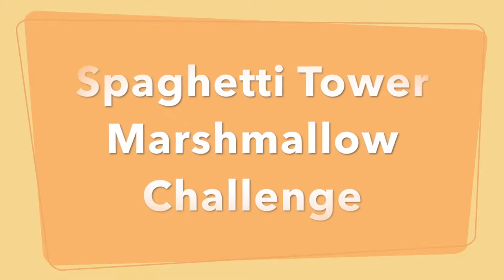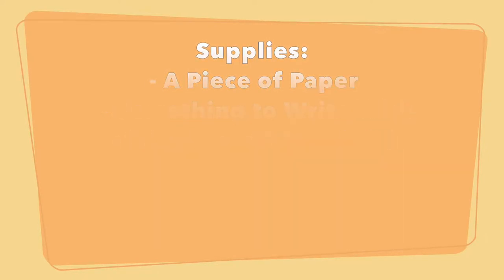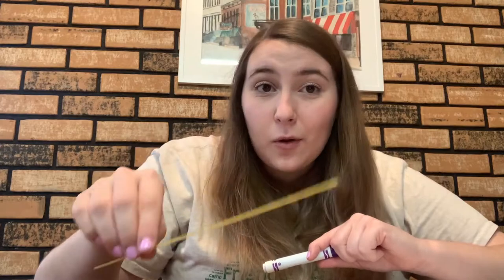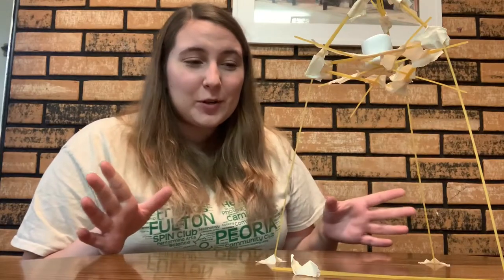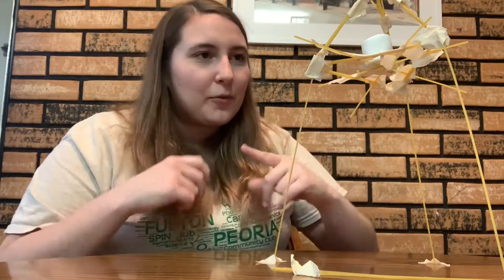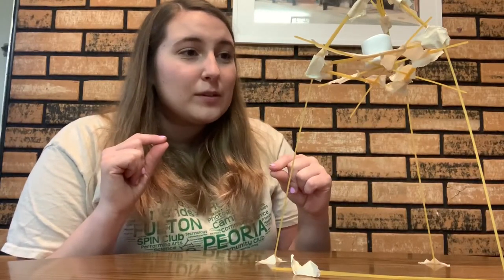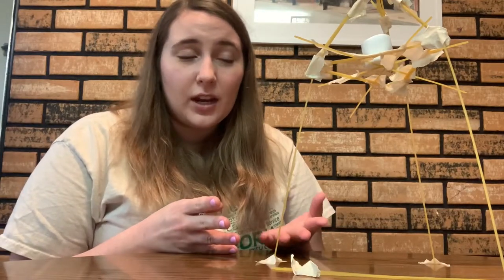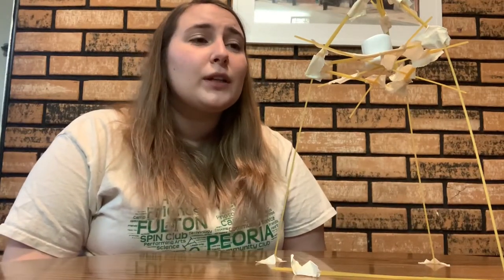STEAM Activity: Easy Activities Involving Design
STEAM Lesson 4: Easy Activities Involving Design

This video has two fun, easy activities that will test your imagination and creativity when thinking about design! Take on the challenge of the "Spaghetti Tower Marshmallow Challenge" and build your own structure made from just tape and spaghetti sticks to hold up the weight of a large marshmallow. Then get even more creative and design your very own Theme Park with items you have laying around your house!

Supplies Needed for Activity:
- Piece of paper
- Writing material
- 20 pieces of spaghetti
- Tape
- One large marshmallow

For Easy to Read Instructions and Handouts for the Activity go

Sources:

Rachelle, et al. “Spaghetti Tower Marshmallow Challenge.” TinkerLab, 14 Nov. 2019,

“STEM Challenge Spaghetti Tower: Stem Challenges, Spaghetti Tower, Stem Projects.” Pinterest,

For More Information about Illinois Extention and more activities check out